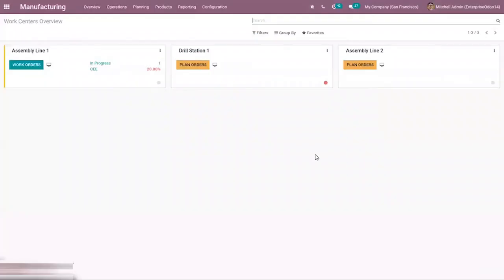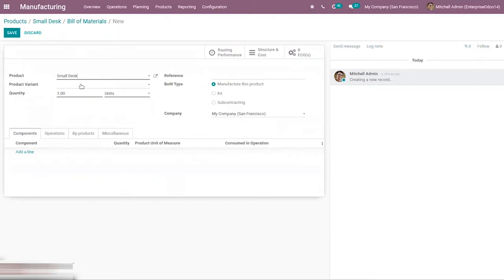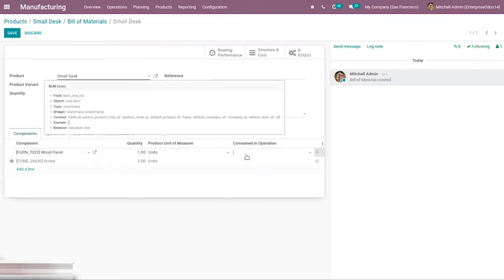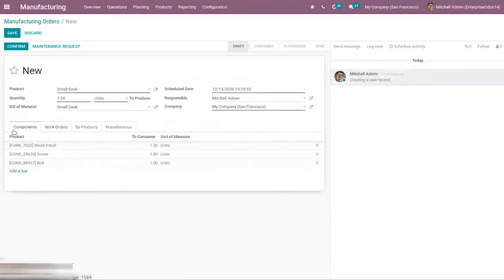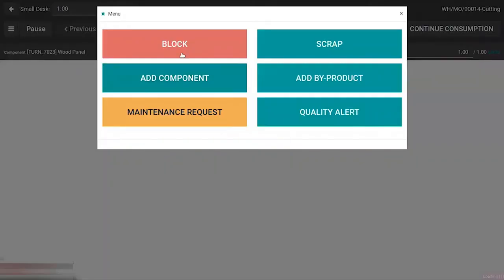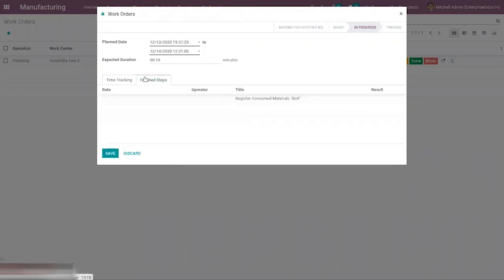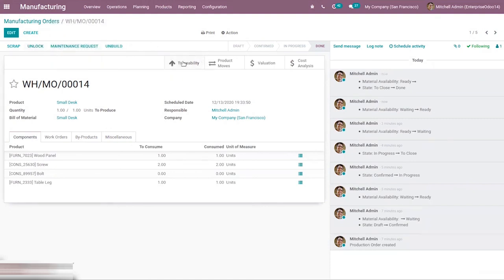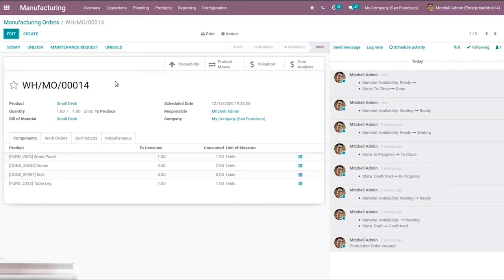How to Manage Manufacturing Orders in Odoo | Primacy Infotech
In this video by @primacyinfotech , learn how to efficiently manage Manufacturing Orders (MO) in Odoo. Whether you're a production manager, ERP user, or Odoo beginner, this step-by-step guide will help you handle every stage of the manufacturing order lifecycle.

What you'll learn in this Odoo manufacturing tutorial:

How to create a Manufacturing Order (MO) in Odoo

Checking raw material availability and reservations

Setting operations and routing

Managing work orders and production status

Tracking inventory movements during production

Closing and reporting on manufacturing orders

Odoo’s MRP module makes it easy to plan, track, and fulfill manufacturing orders with full visibility. Streamline your production process with real-time updates and automated workflows.

Need help customizing Odoo for your manufacturing needs?

Book a free consultation with our Odoo experts at Primacy Infotech.